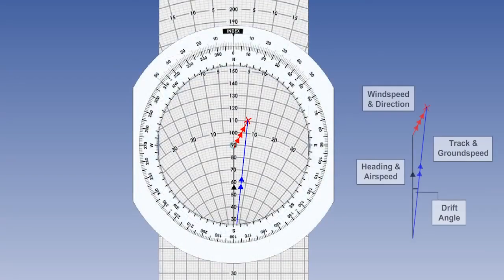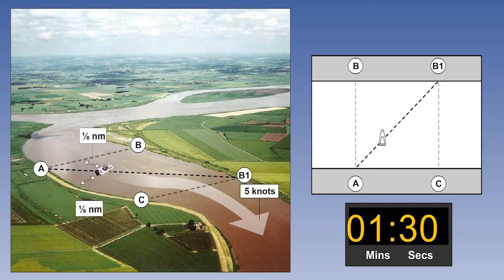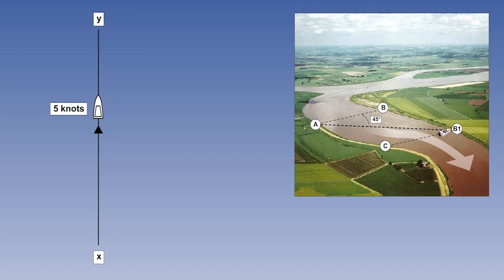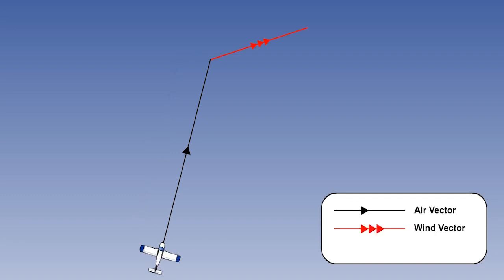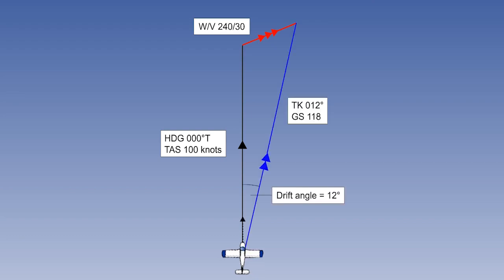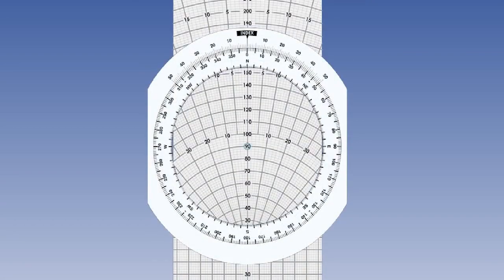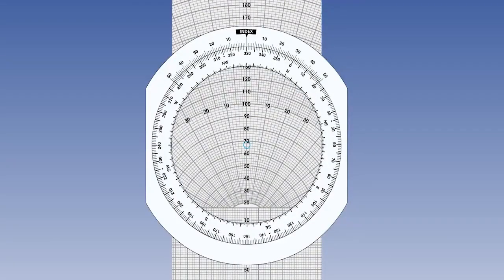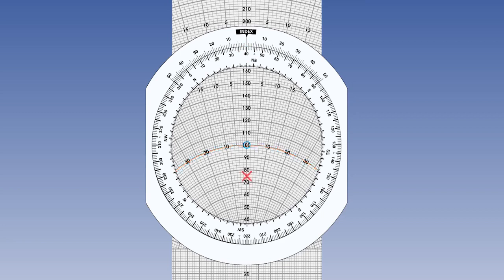27 The Wind Face Triangle of Velocities